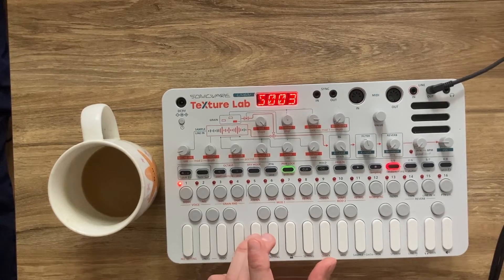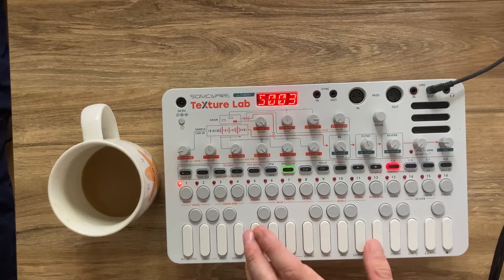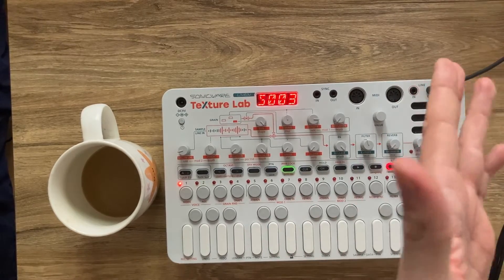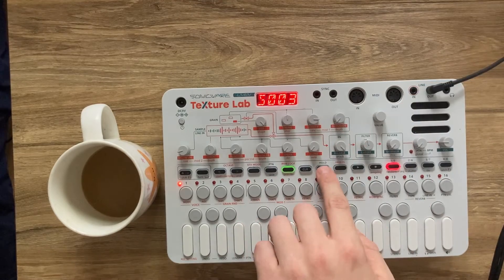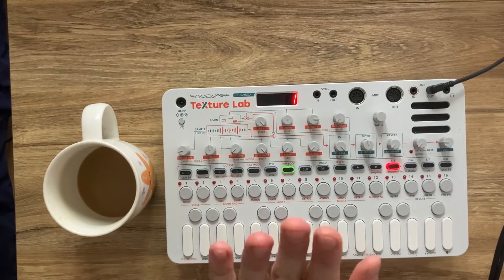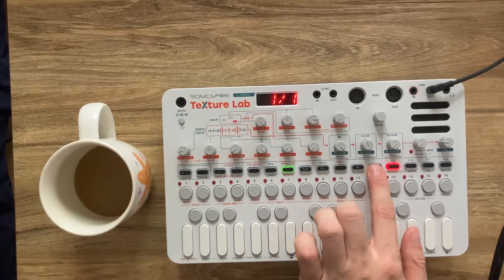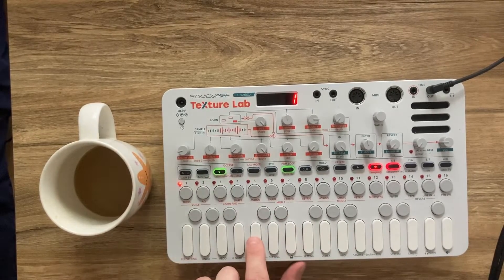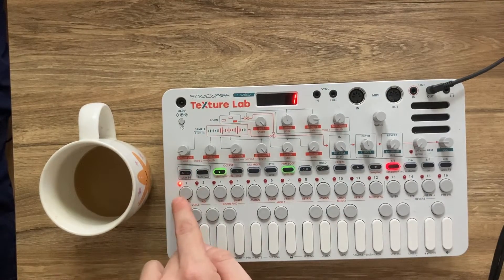Cascading Melodies - Sonicware Texture Lab - Melodic Sample Granular Synthesis Tutorial: Part 3 of 4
This time, I take the same sample from the previous parts of the series and show a way to make the melody "cascade."